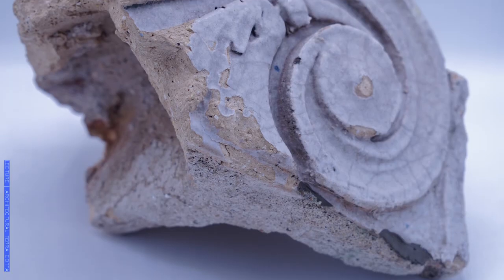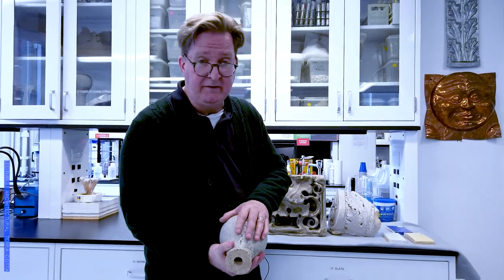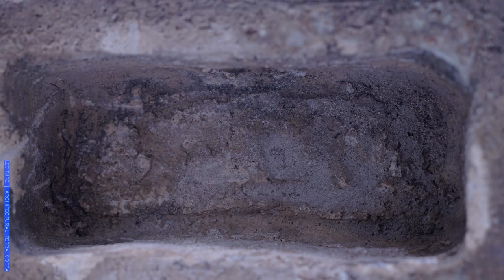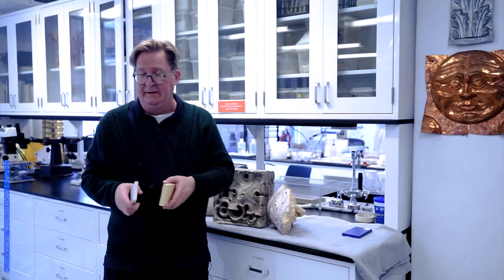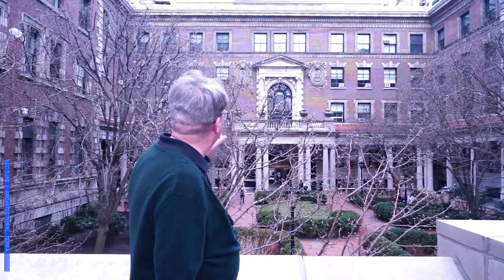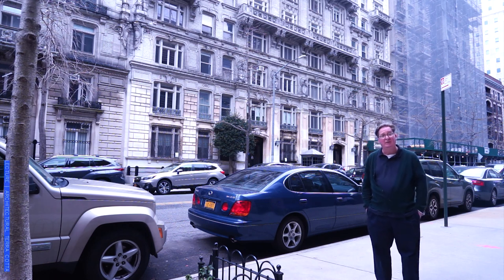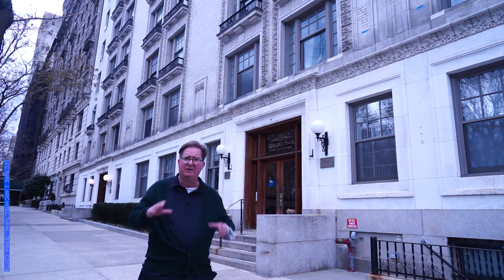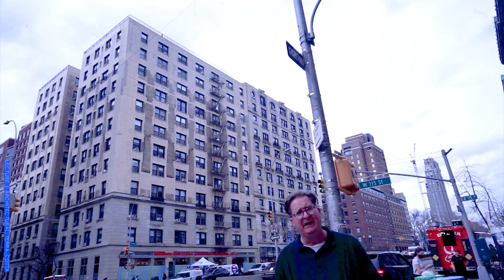Daniel Allen | Terra Cotta